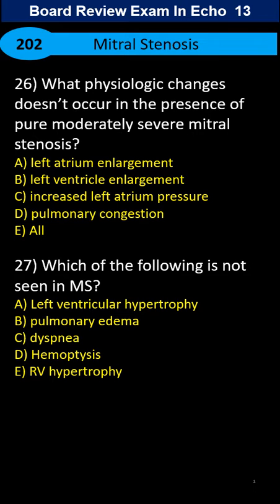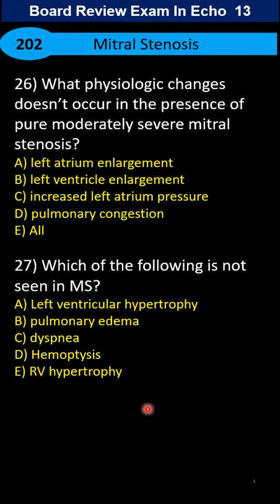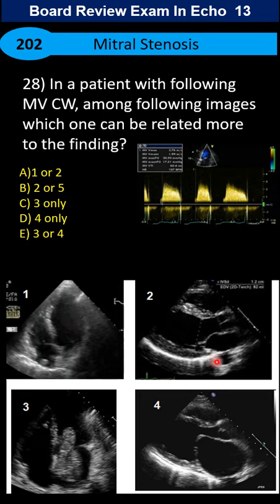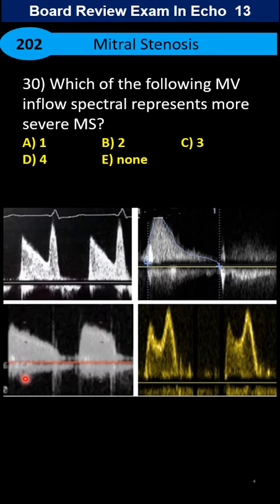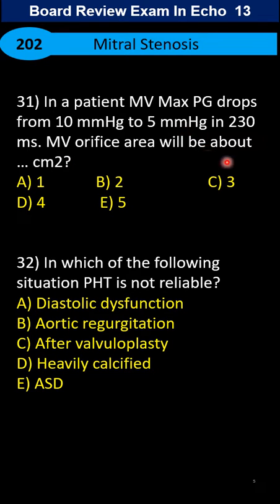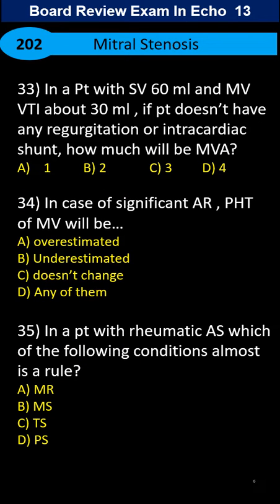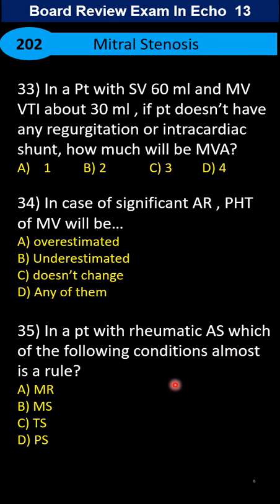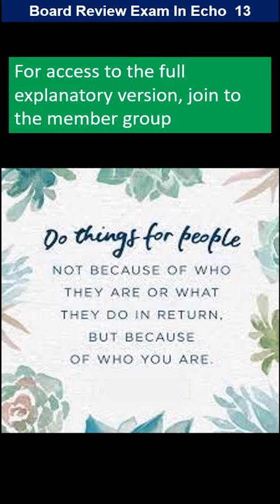MCQ 13: Mitral Stenosis Board Review Exam